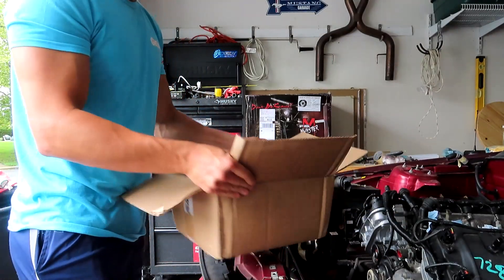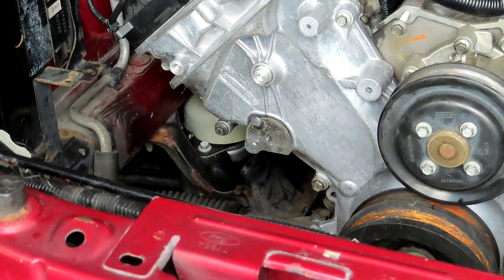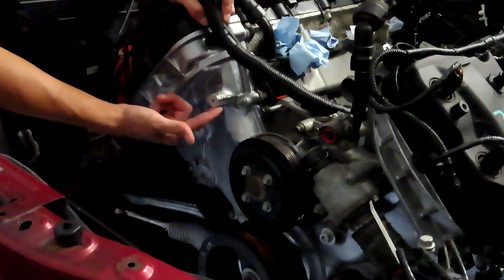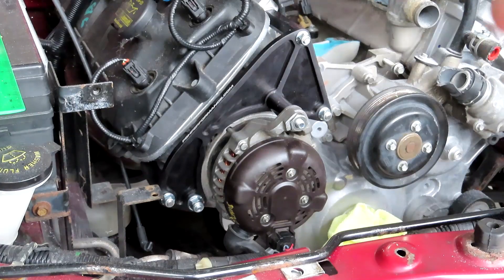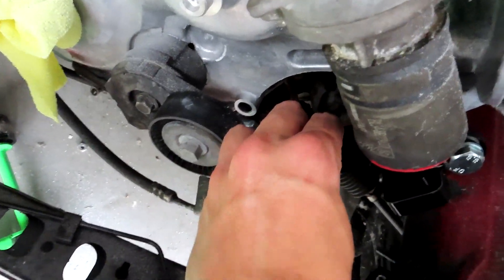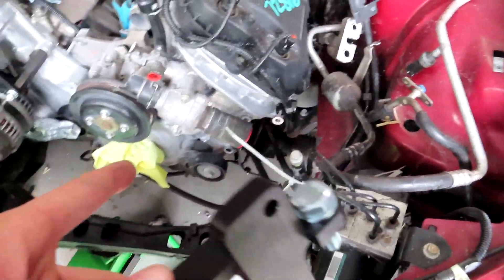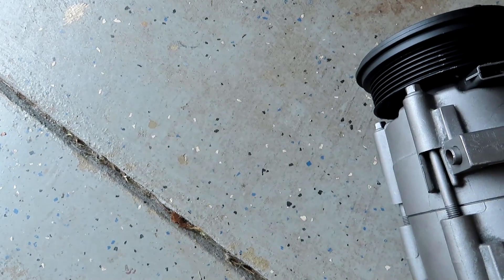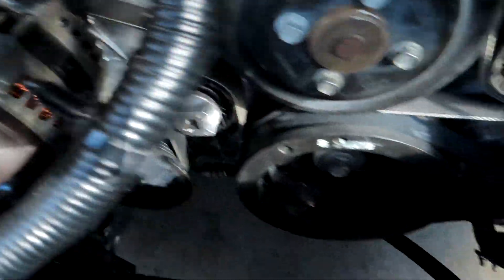2005 V6 Mustang Coyote Swap: Episode 6 | Accessory Drive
In this video I install the PowerByTheHour accessory drive kit for naturally aspirated coyote swap. This kit allows for your mustang to retain power steering and A/C in order to make it a comfortable daily driver.